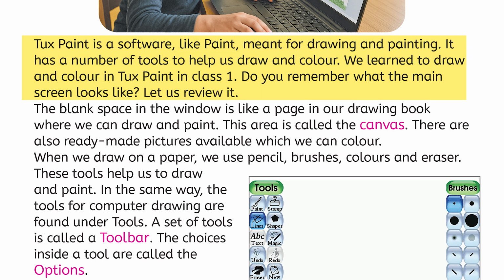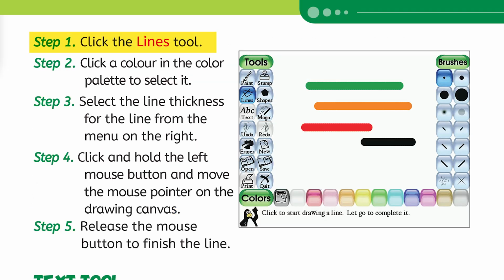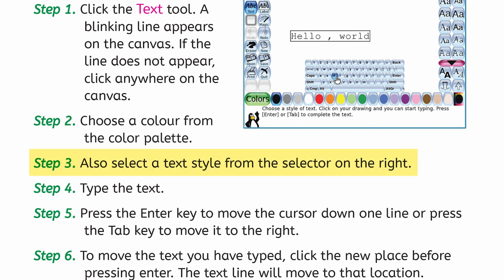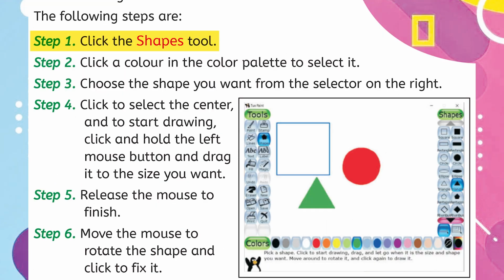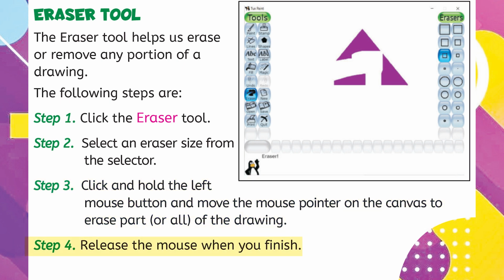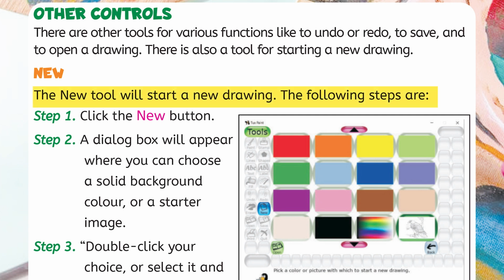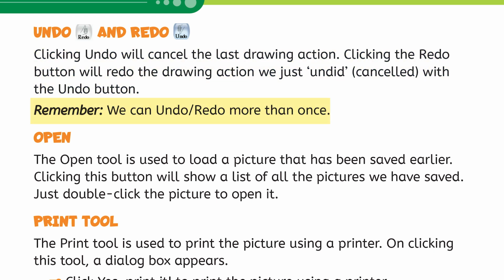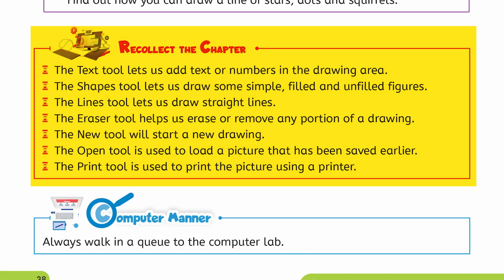Computer Class 2 | Chapter 5: Mouse on Tux Paint | Introduction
In this lesson, Class 2 students will begin learning Chapter 5: Mouse on Tux Paint. Students will learn how to use the mouse to draw, color, and create pictures in Tux Paint, a fun drawing program for kids. The lesson explains how to select tools, choose colors, and move the cursor using the mouse in a simple and easy-to-understand way.

The concepts are presented clearly so young learners can start exploring digital art and improve their mouse control and computer skills. This lesson is helpful for students, teachers, and parents who want strong basics in computer learning and creative skills.

Discover how the mouse in Tux Paint helps you draw, color, and create fun digital artwork!